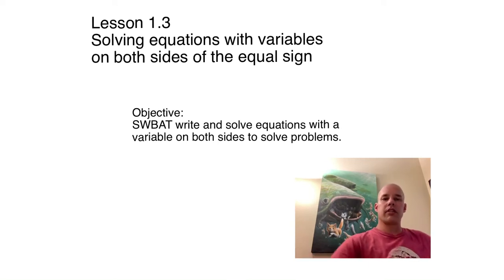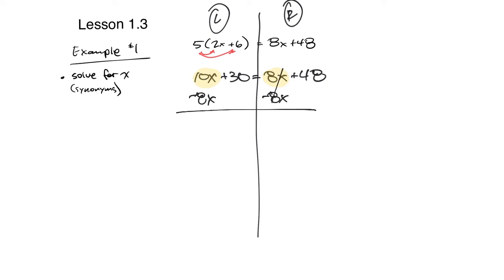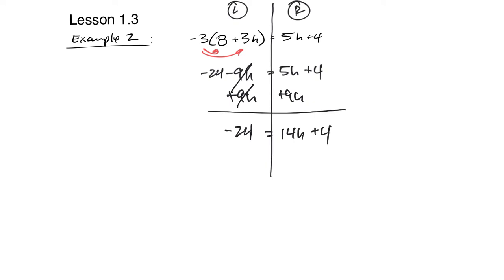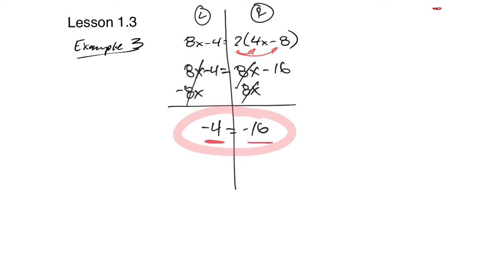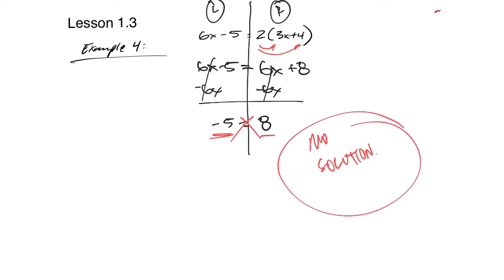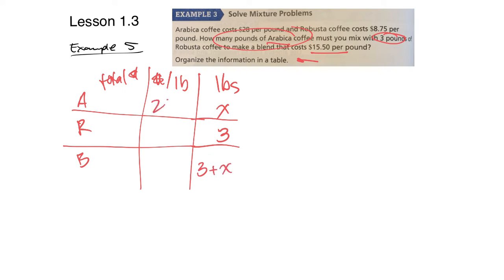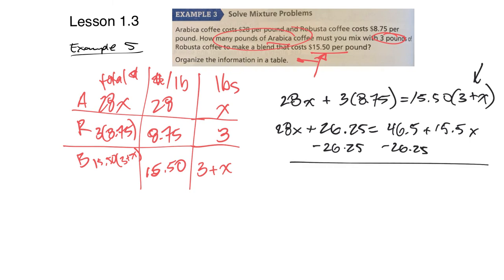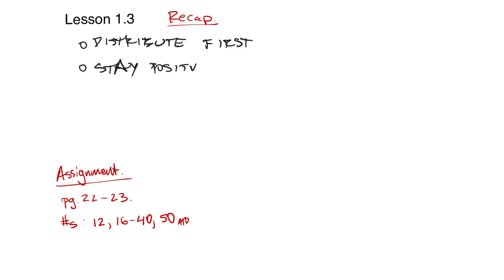Solving Equations variable on both sides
Solving linear equations with a variable on both sides of the equal sign.